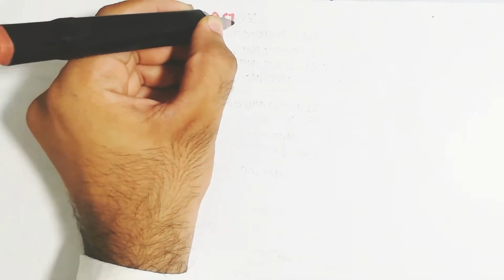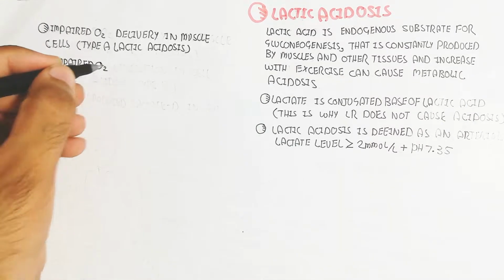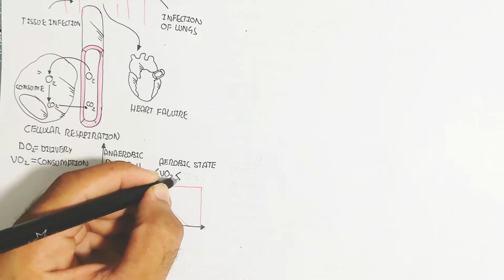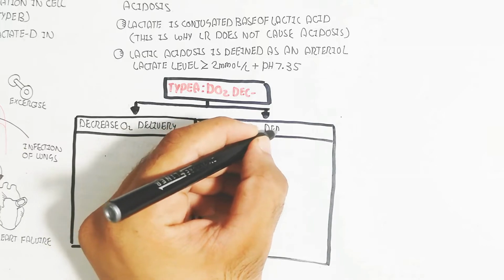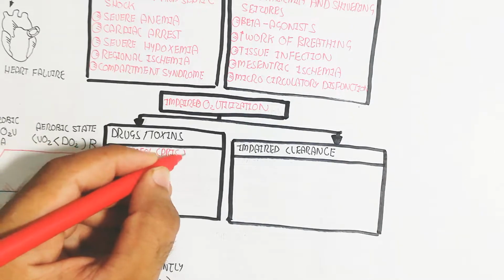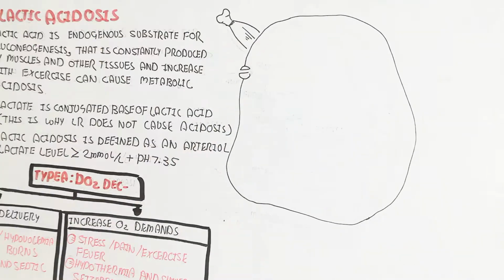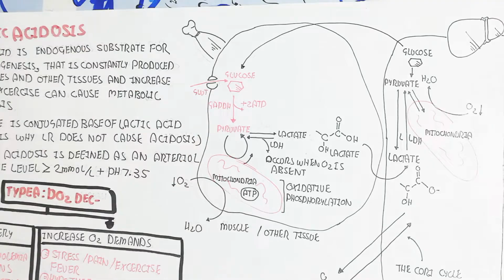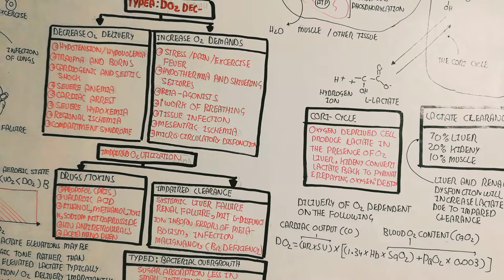Lactic Acidosis Pathophysiology,Types@umerfarooqbiology7083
click now to run videos

in this video i discussed about lactic acidosis pathophysiology, types‎